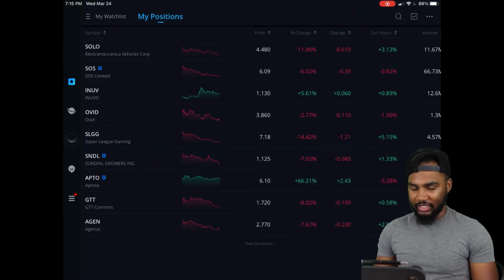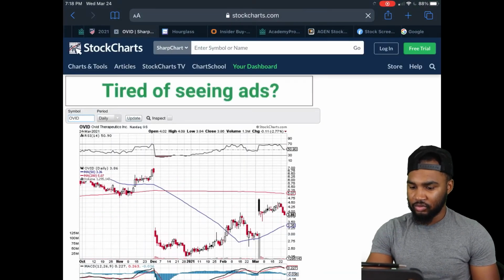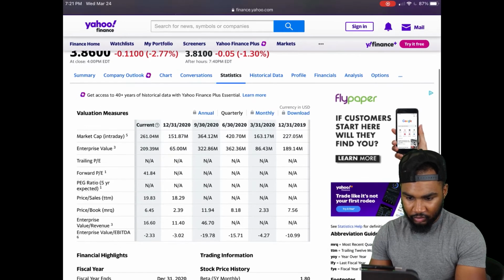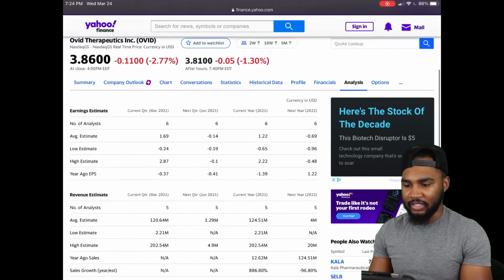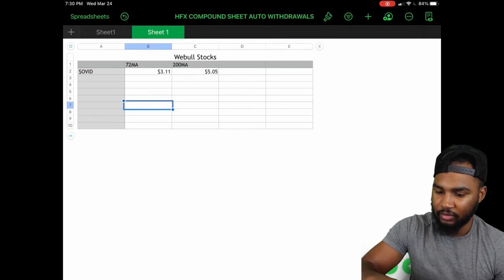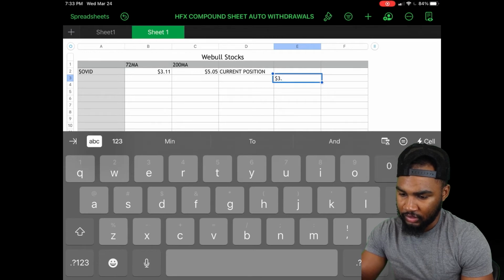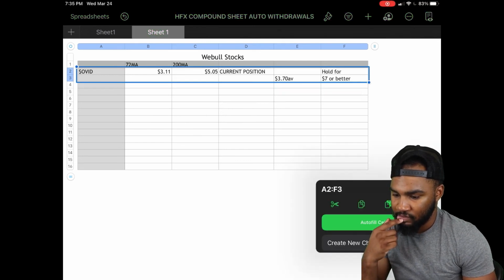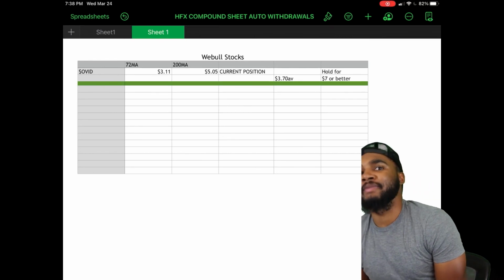HOW TO DO RESEARCH ON A STOCK?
Website links for my resources
Stockcharts.com
Funviz.com
Tipranks.com
-how to find the proper stocks that’s going to take off and thanks to this Instagram

🎈Interesting in the the Free Stock and don’t have Webull account?

-PS. It only works if your new

If you enjoyed my video and my personality